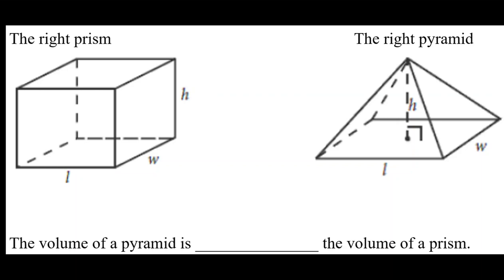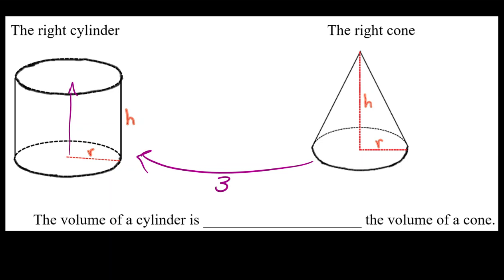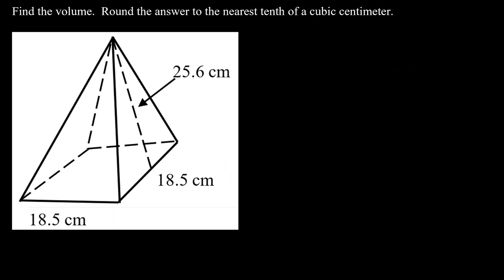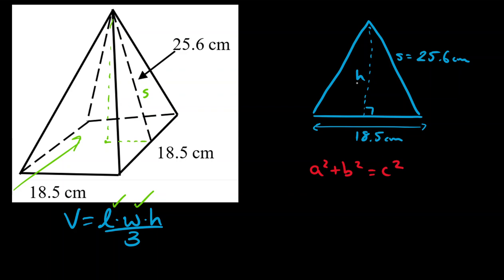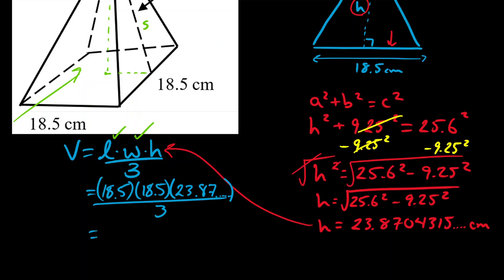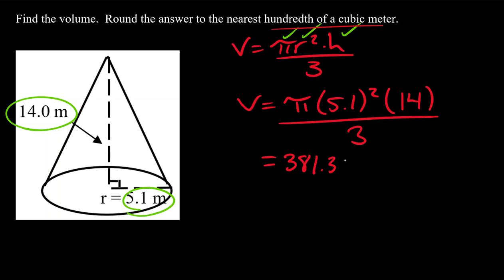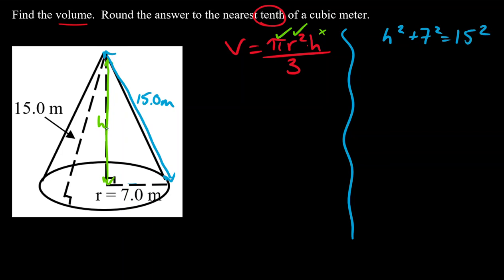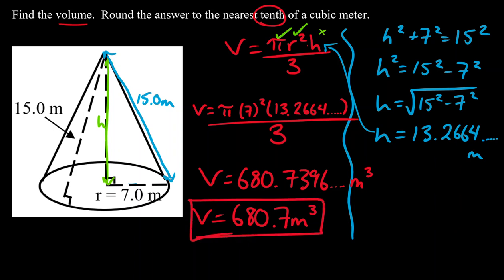Math 10C: Volume of Pyramids and Cones